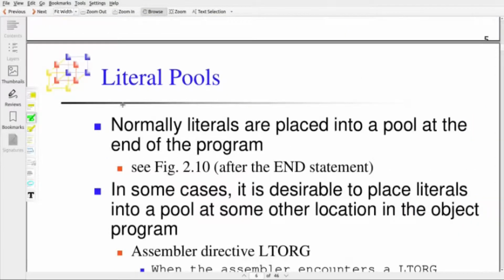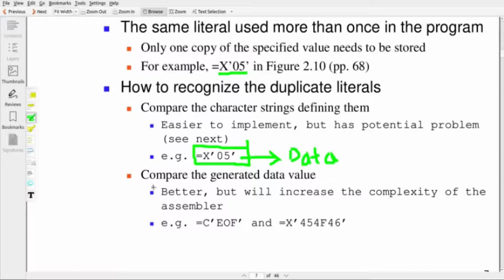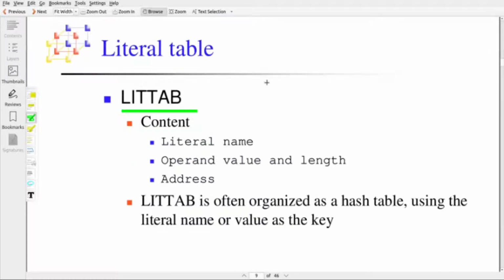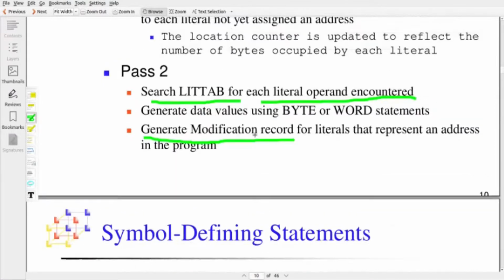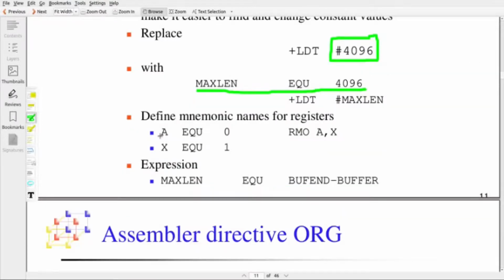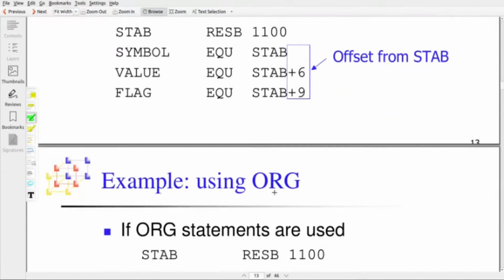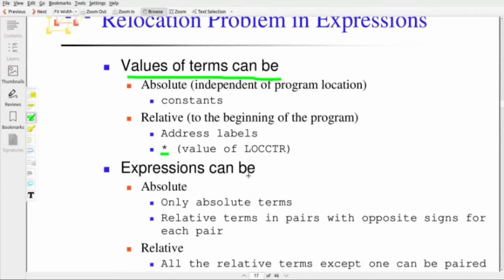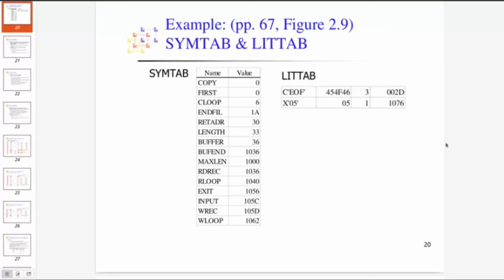18. Assembler - Machine Independent Features - PART-1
Assembler - Machine Independent Features - Literals, Symbols defining statements, Expression